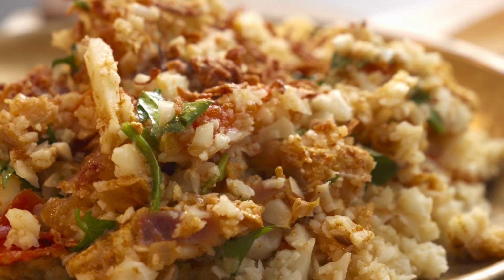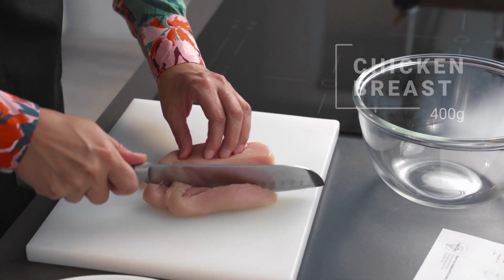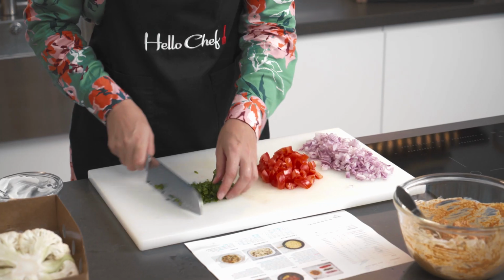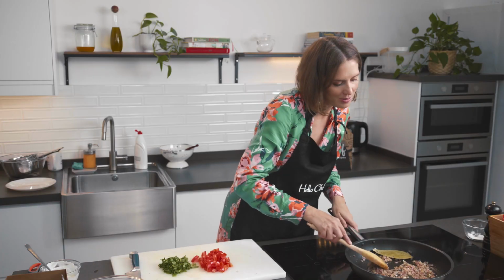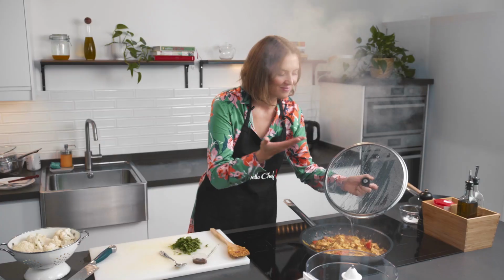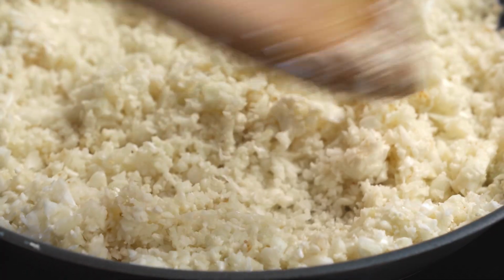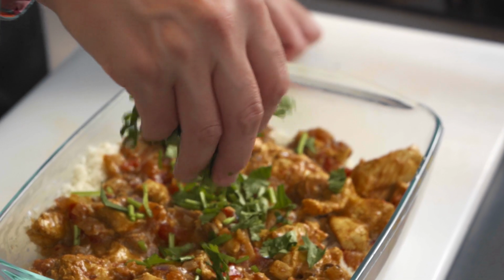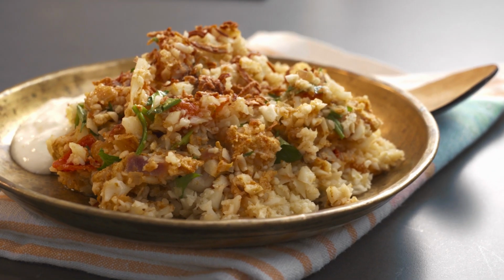Healthy Low-Carb Chicken Biryani Recipe | Cook with Olivia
In this video, Olivia shows us how to make a delicious but healthy, low-carb chicken biryani with cauliflower rice. Follow along as Olivia shares the best tips and tricks for cooking the perfect chicken and making cauliflower rice from scratch.

🔴 Are you living in the UAE? Get the recipe card & measured ingredients delivered to your doorstep. Start now

If you're not living in the UAE you can follow Olivia in the video & use our website's step-by-step guide with pictures of each step

You can add this recipe to next week's box - This delicious low carb version of a traditional chicken biryani is bound to impress. 😋⤵

✅ Recipe: Healthy Chicken Biryani with Cauliflower Rice

⏱️TIMESTAMPS⏱️
0:00 Intro
0:32 Step 1 - Prep
1:33 Step 2 - Fry
2:16 Step 3 - Cook chicken
3:10 Step 4 - Make cauli-'rice'
3:48 Step 5 - Layer biryani
4:35 Step 6 - Serve

🔴 Ingredients for 2 people:
✅ Biryani
Chicken breast 400g
Natural yogurt 170g
Ginger garlic paste 15g
Garam masala powder 2g
Turmeric powder 2g
Chilli powder 2g
Paprika powder 2g
Red onion 1pcs
Tomatoes 1pcs
Fresh coriander 15g
Ghee 30g
Cardamom pods 4pcs
Dried bay leaves 1pcs
Cumin seeds 2g
Coriander powder 2g
Chicken stock cube 1pcs
Tamarind Paste 15g
Fried onion 20g
✅ Cauliflower rice
Cauliflower 600g